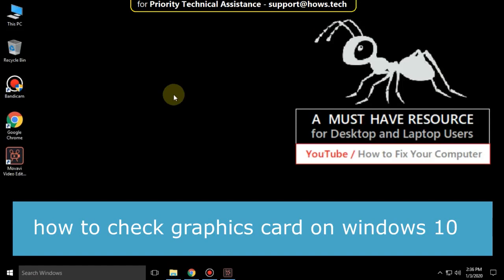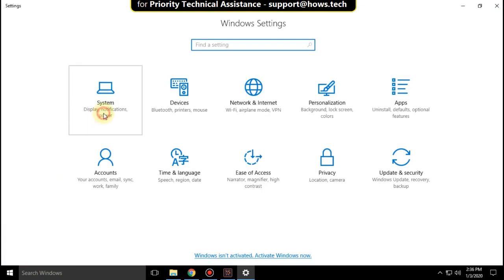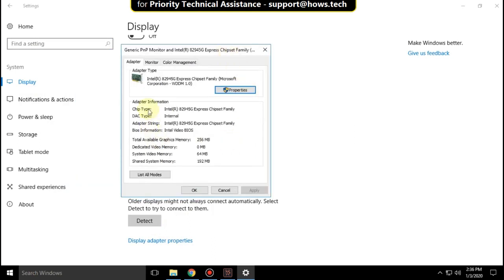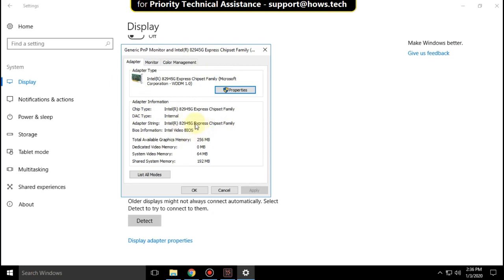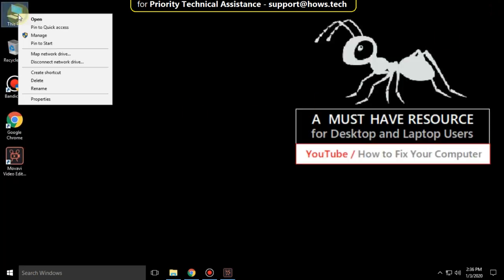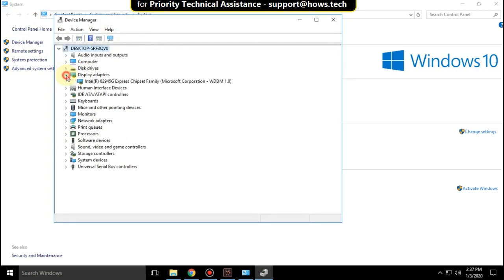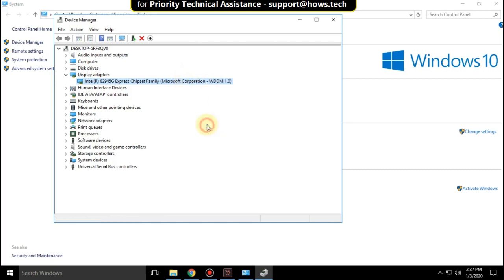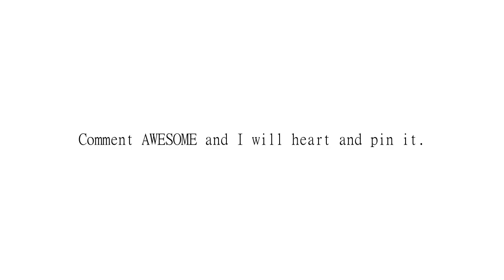How to Solve how to check graphics card on windows 10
how to check graphics card on windows 10